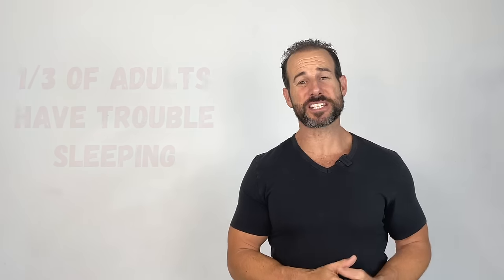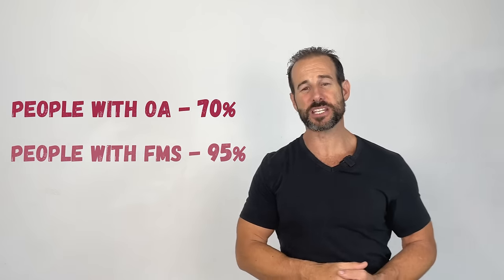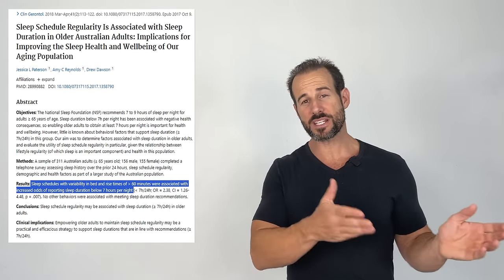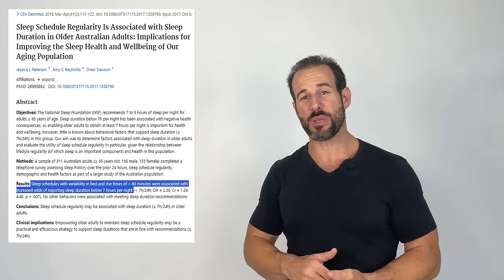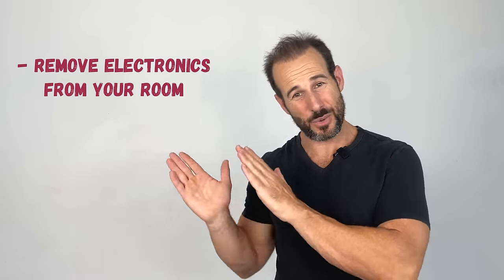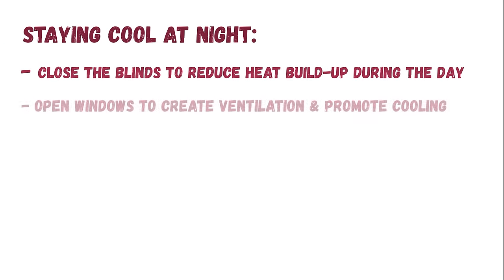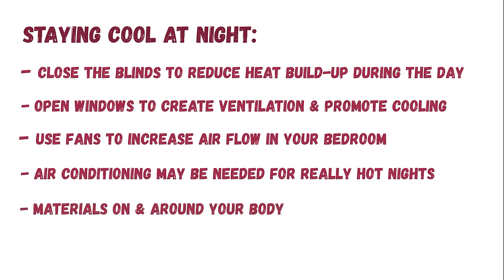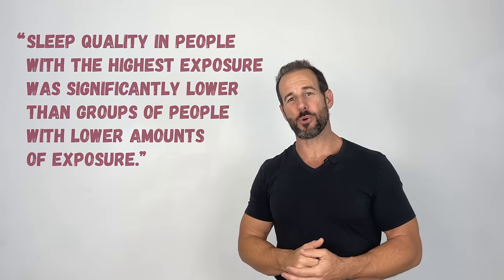5 Proven Sleep Tips - The Science of Falling Asleep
🤸‍♂️In this episode, I share 5 simple tips that can make an immediate impact on your sleep quality and quantity as well as the important relationship between sleep and chronic pain.

RESOURCES FROM THIS EPISODE:

Pure Silk Sleep Mask

100% Cotton Sleep Mask

Lightweight, Organic Cotton Sheets

Total Blackout Curtains

Complete Blackout Curtains

👉🏻 Did you enjoy this video?  Please share your thoughts and opinions in the comments below - we love hearing from you!  If these videos are helping you, please share them with your friends & family members who are interested in standing taller, moving with greater ease, eliminating chronic pain and having healthy joints for a lifetime.